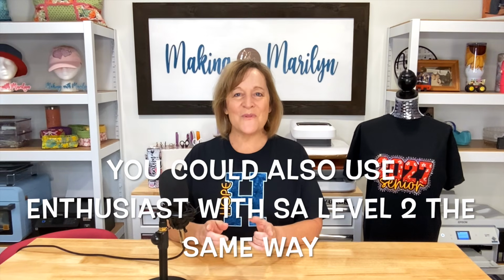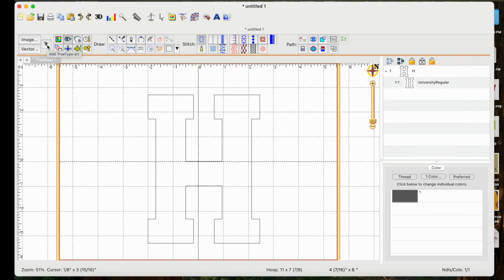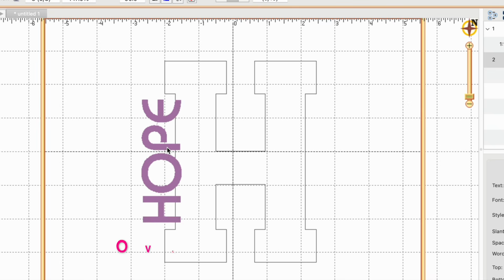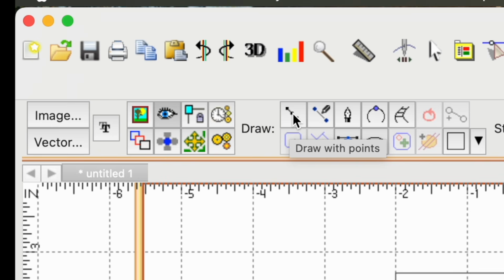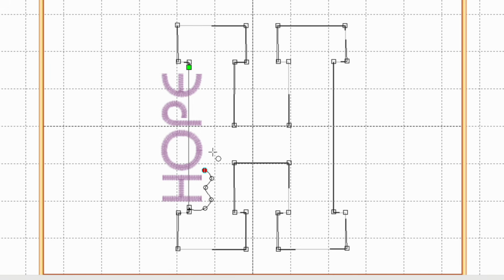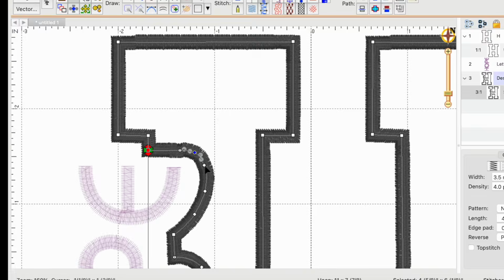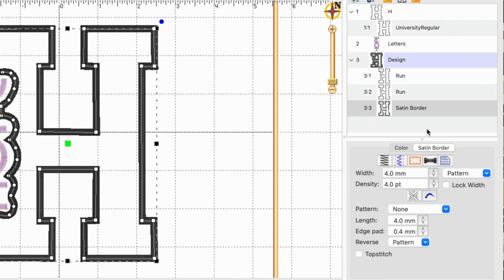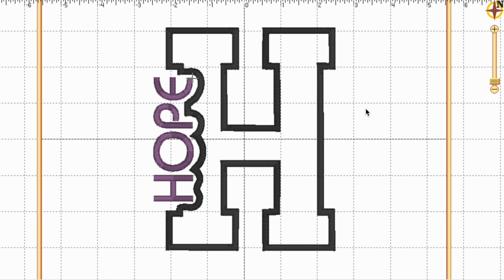Making a Knockout Design in Embrilliance Stitch Artist Level 1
This is one video in a series of videos on how you can use Embrilliance to make a Knockout Design. You choose the video to watch based on which level of Embrilliance Stitch Artist you have or are interested in getting. Here are links to all of the videos: